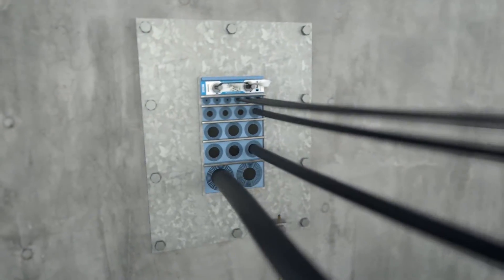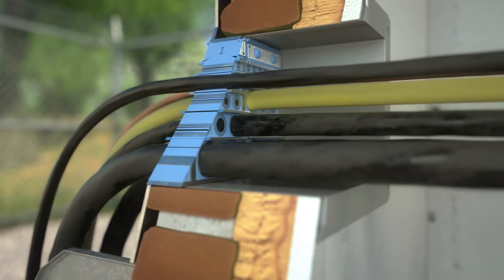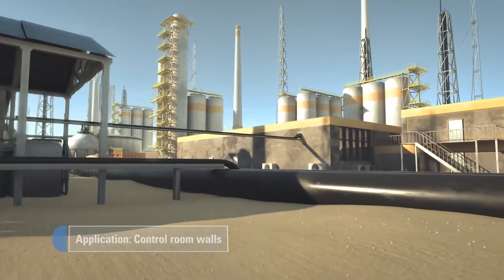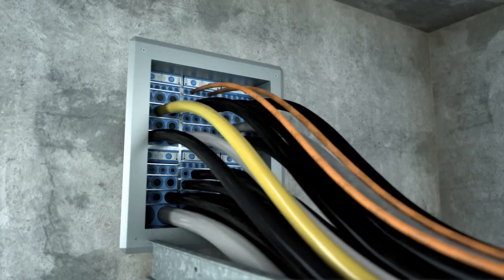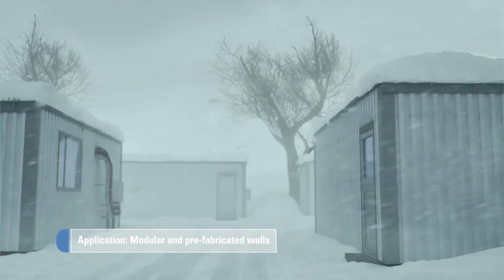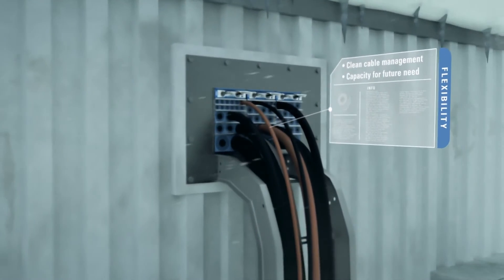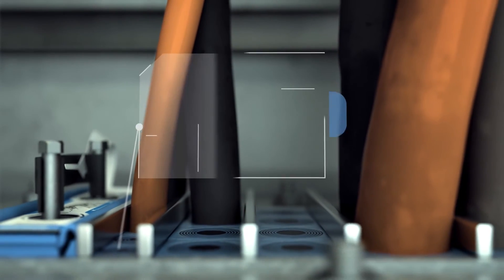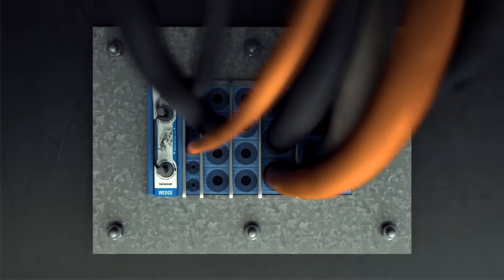My Edited Video